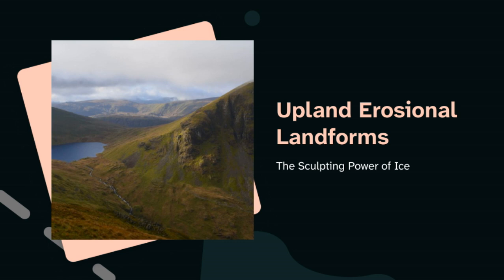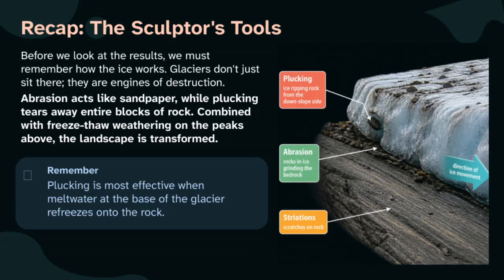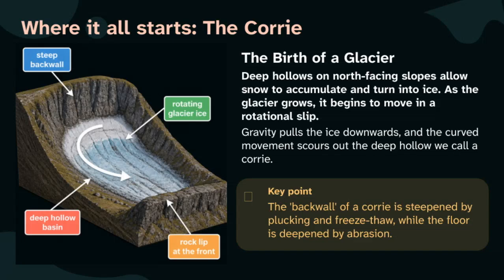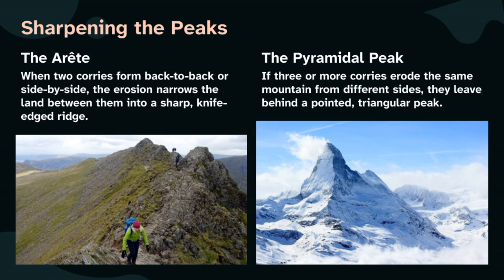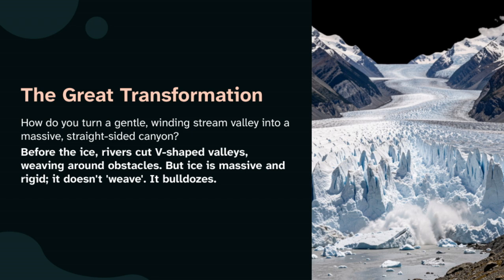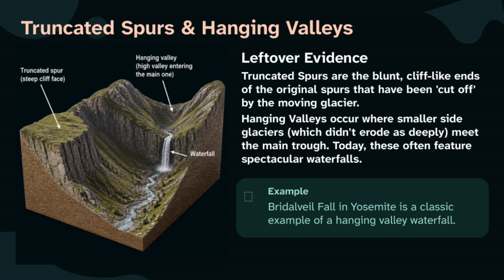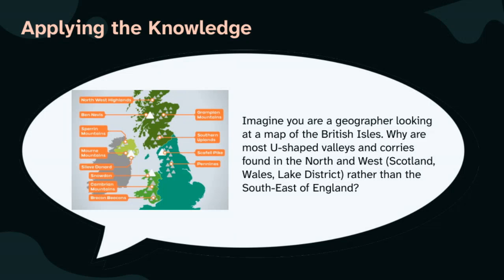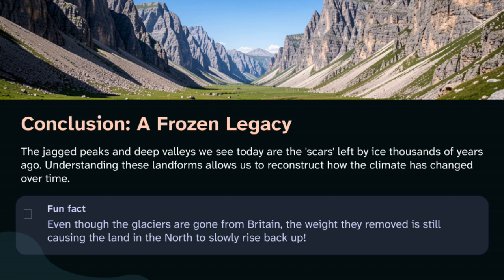Upland Erosional Landforms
In this GCSE Geography revision lesson, we explore upland erosional landforms and how glaciers sculpt dramatic mountain landscapes. You will learn how processes such as freeze-thaw weathering, plucking, abrasion, and rotational slip create key glacial features including corries, arêtes, pyramidal peaks, U-shaped valleys, truncated spurs, and hanging valleys.

This lesson explains how a glacier can transform a narrow V-shaped river valley into a wide, deep U-shaped valley, why corries often form in sheltered mountain hollows, and how sharp ridges and pointed peaks are created by glacial erosion. We also look at why many of the UK’s glacial landforms are found in upland areas such as Scotland, Wales, and the Lake District.

By the end of the video, you should be able to describe and explain the formation of major glacial erosional landforms using clear GCSE Geography vocabulary and exam-ready explanations.

Topics covered:

Corries and tarns
Arêtes and pyramidal peaks
U-shaped valleys and glacial troughs
Truncated spurs
Hanging valleys and waterfalls
Freeze-thaw weathering
Plucking and abrasion
V-shaped valleys vs U-shaped valleys
Glacial erosion in the UK
GCSE Geography glaciation revision

Perfect for students studying GCSE Geography glacial landscapes, physical geography, UK upland landscapes, and glaciation exam revision.